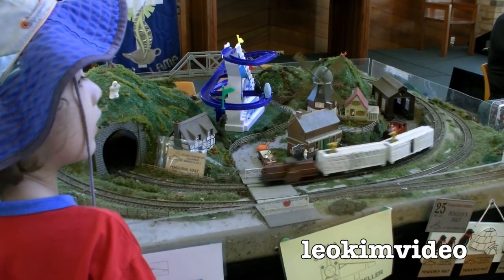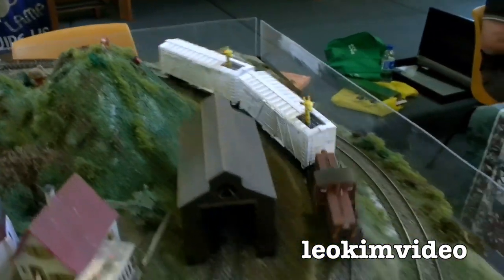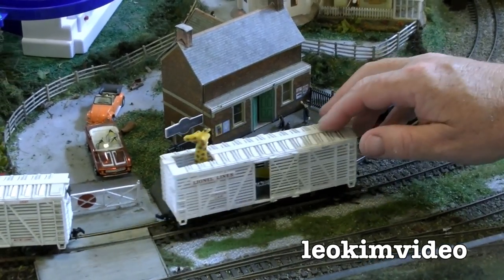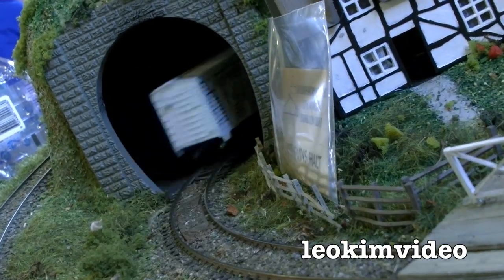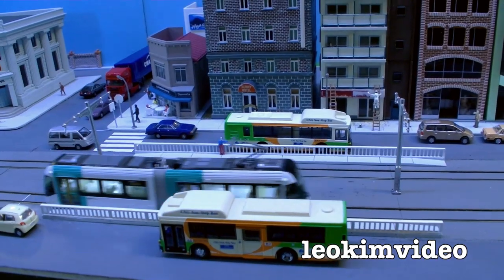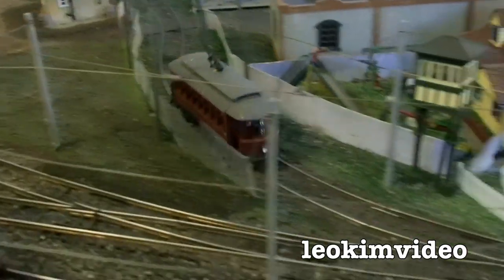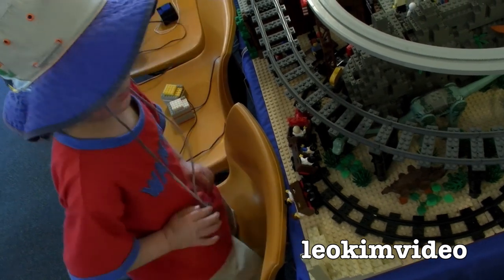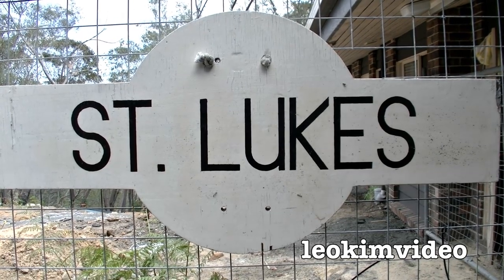Trains Lego Thomas Trams & Giant Spider Wasp St Lukes 27th Model Railway Exhibition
St Lukes Model Train Club celebrated 27 amazing years in 2013, here is my coverage of the layouts with my son enjoying the model trains along the way. He crashed the Lego train on the Legeauxland Lego city layout even though he was told not to play with the trains. This year the number of train displays was down because St Luke's is building a new church hall. Hopefully by 2014 the 28th annual train show will the biggest ever using the new  completed church hall.

Displays in this video hopefully include.

Croesyceiliog NBC OO Scale by Jin Stanley
Appletree Vale HO Scale by John Byrne & Lachlan
The Rock N Scale by Milton Browns
Legeauxland LEGO Scale by Richie Dulin, this amazing Lego city changes every year, there is a ton of detail and hundreds of Lego minifigures. This display has power buttons so the children can interact directly with the Lego city.
Midway N Scale by Ian Williamson
Lunnbridge Yard HO Scale by Tom & Ian Carlos
Penguins Halt HO Scale by Jenny Evans, this layout featured the Lionel ducking giraffe carriages and these are highly sort after by model railway collectors. This layout was also a U drive so children could control the train.
Thomas by Rick Lovelock, these TOMY Big Loader style sets are one of the most popular toy trains at the show. It's amazing how long children will watch Thomas, Percy, Harold and Terrence do their busy and repetitive work on these amazing toy train layouts.
Rosemount HO Scale Trams by Robert Evans
Age Continplated OO Scale by St Luke's Railway Club
Coffee Anybody N Scale by Rob Robertson, the perfect way to bring a model train layout into the home and disguise it as a normal piece of furniture.

Personally I feel the best display this year was the Rosemount HO Scale Trams built by Robert Evans. This layout portrays an imaginary mid sized Australian town which has a tramway using historic trams from around Australia. This layout is inspired by the tramways around Loftus and Bendigo. Some of the trams take their power from the fully functioning overhead wire system which was designed and scratch built by Rob. The layout is 'dog-bone' in design with some storage sidings incorporated in the layout. It was constructed in 2006 replacing an earlier design built in 2002. Many of the models are scratch built or adapted from kits or other models. This layout brings back the golden era of tram travel which used to be a key form of transport in Sydney years ago. Many people argue it was the best public transport system Sydney ever had, but sadly all the old tram tracks were pulled up and the last section of the tram network stopped in 1961. There is a single modern light rail system servicing the inner west of Sydney but it's nothing like the large, extensive tram network Sydney used to enjoy.

The best part about going to this train show was seeing the giant spider wasp dragging a mature Huntsman spider to a secluded place so the wasp can lay her eggs inside the spider. Thats a very big spider and the wasp was huge. I will upload a special video showing this amazing spider killing wasp.